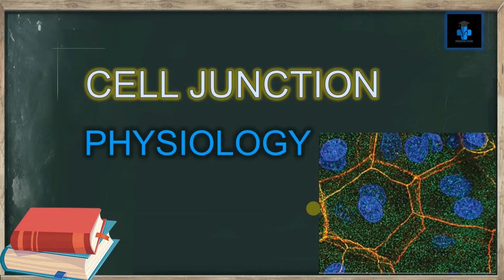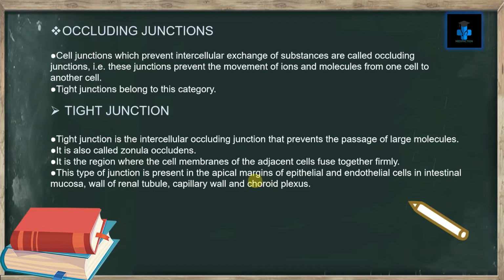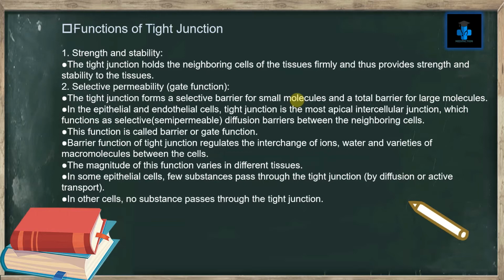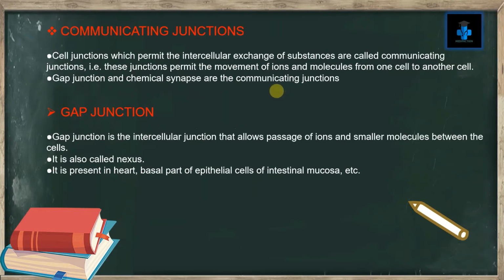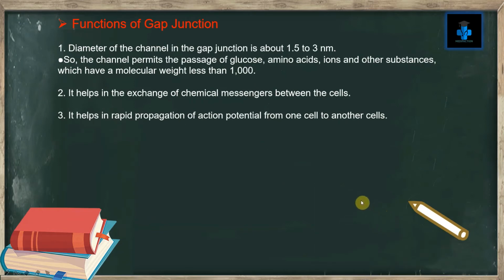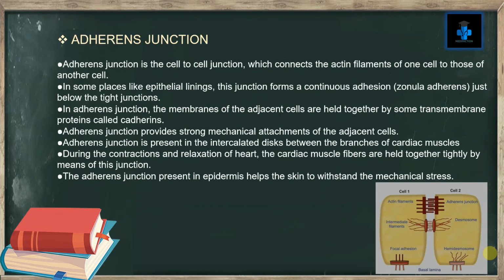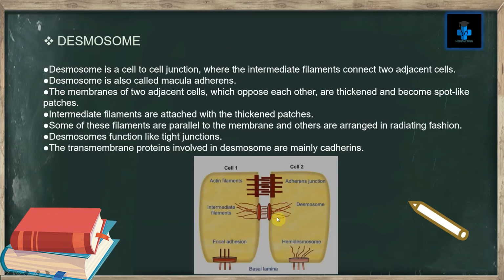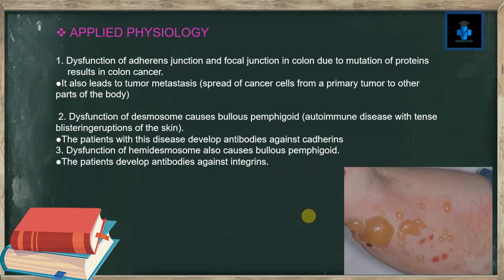Cell junctions| physiology| simple| detailed| diagrams| prepare for exams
In this video, we will be learning about different cell junctions such as occluding, communicating, anchoring and adherens junction. We will also learn about desmosomes, hemidesmosomes and focal adhesion. Happy learning.